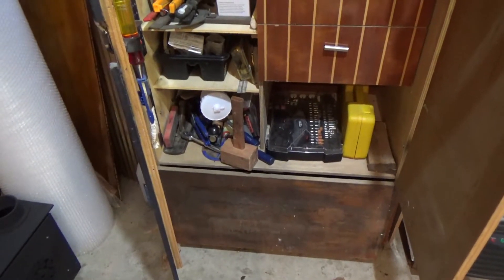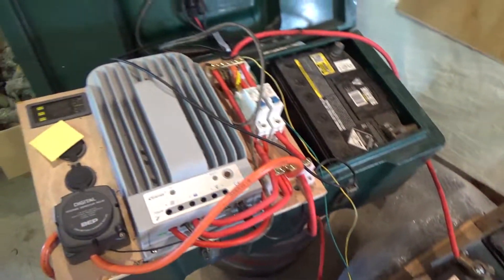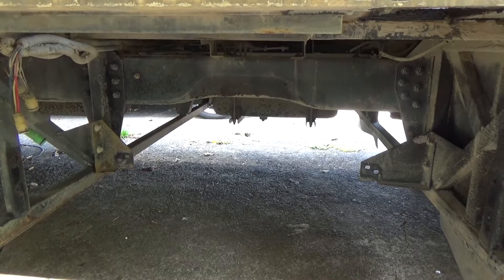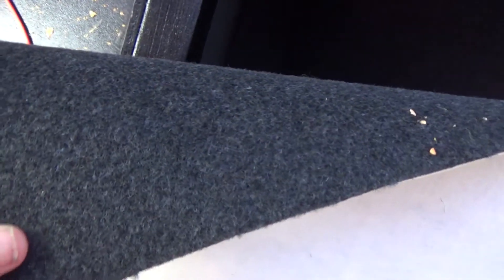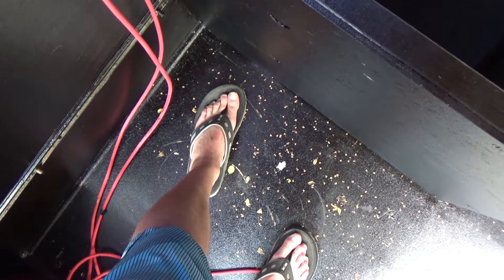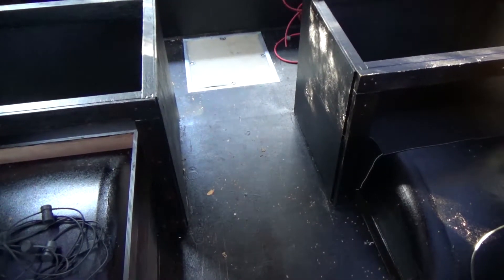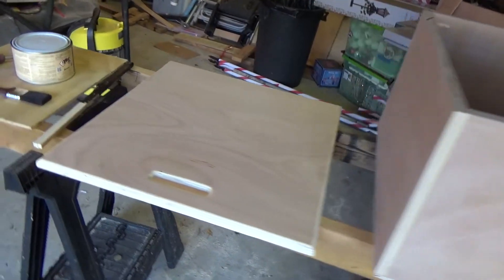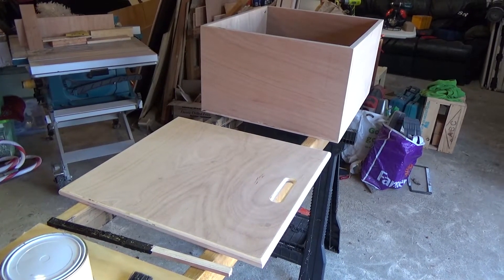No Motivation | Struggling to get back into it. Rebooting with little Draw Step for Bused As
I cant get no, motivation
Seriously I think I have lost my mojo and just need to find it.
Sooo, one step forward, one step upwards. Yes. I made a step and I'm back

We are Bused As, and when my lovely wife isn't dragging me around the world we are building our dream tiny home in a bus, right here in New Zealand